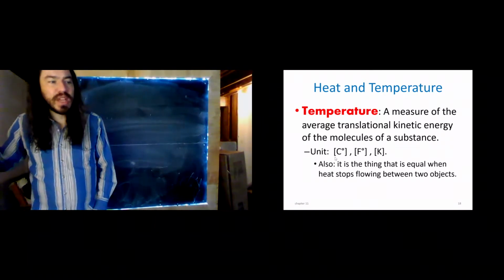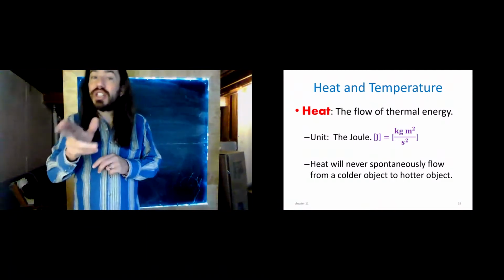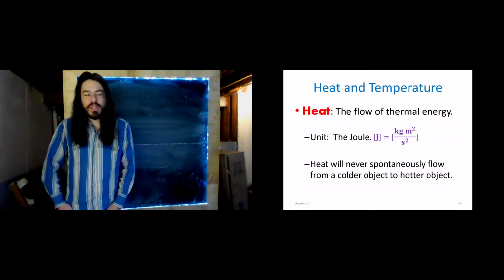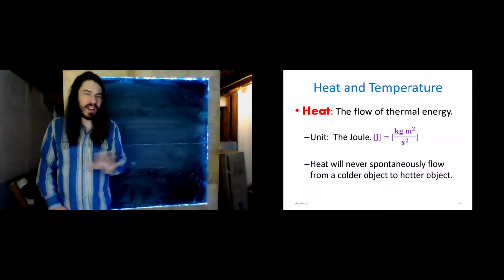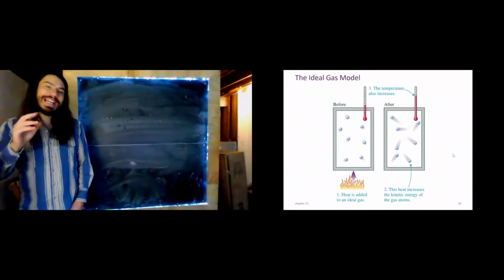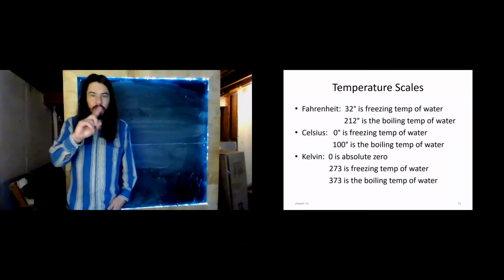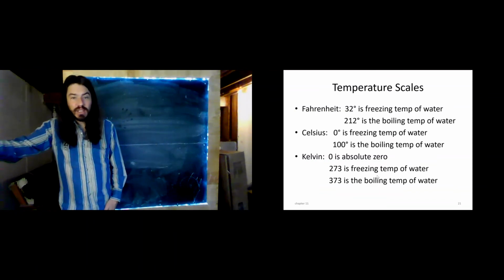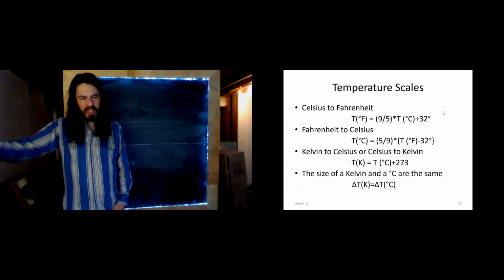Chapter 11 - Lecture Video 3 - Heat and Temperature